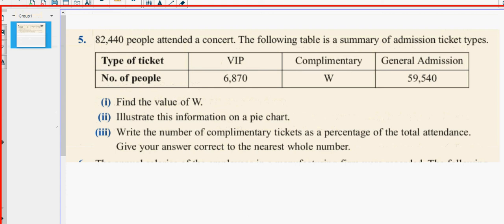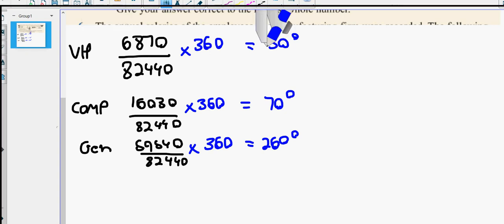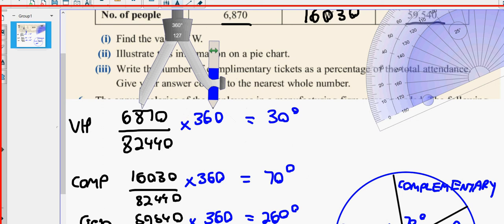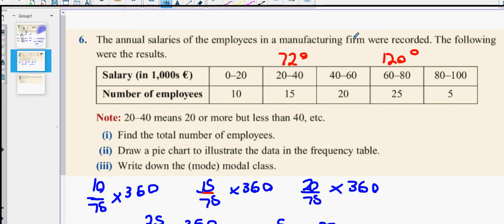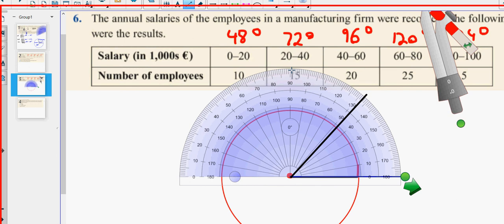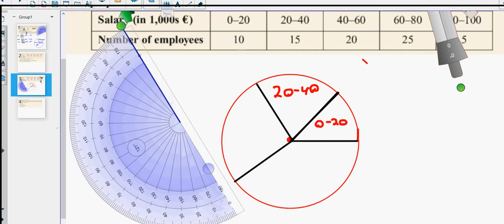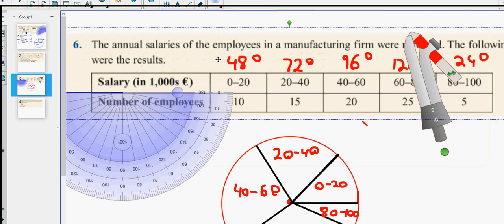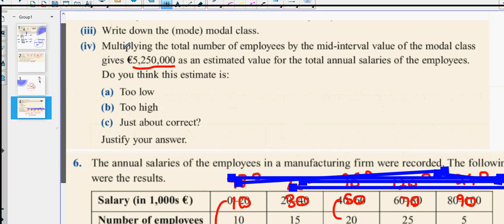3 hons 13 3 q5q6